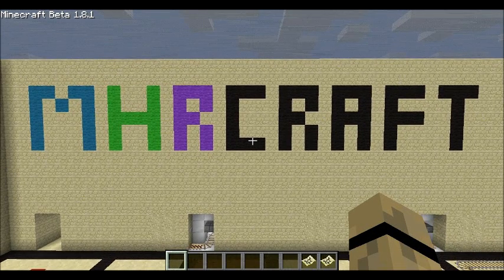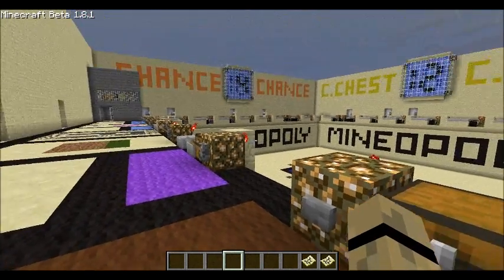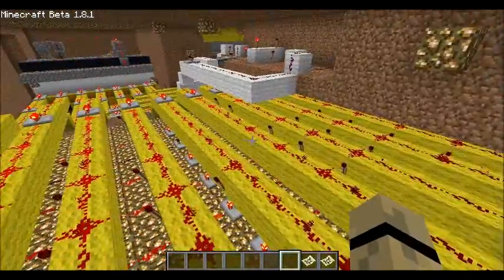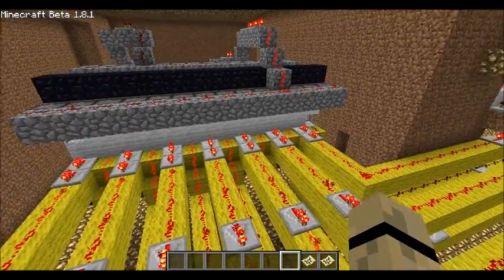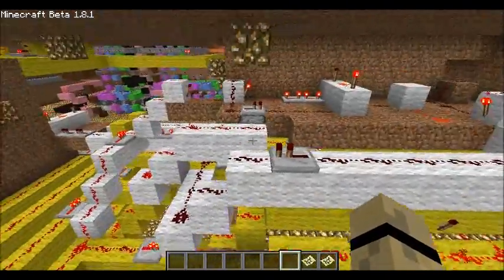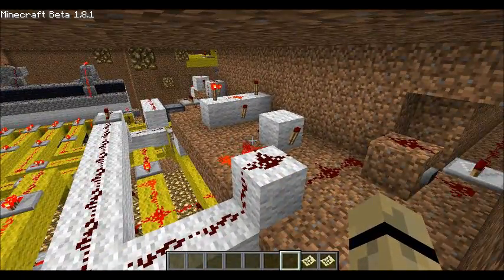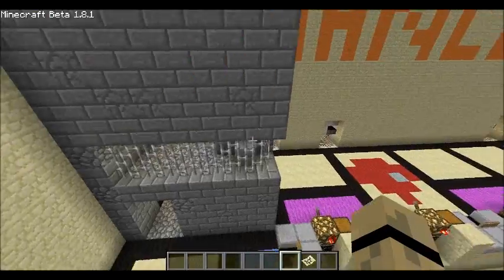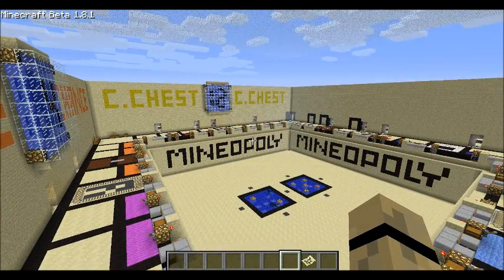Project Update 2: 100% In Game Working Minecraft Monopoly Board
My currant project detailing "Mineopoly"
Video detailing chance and community chest cards as well as jail.

If you like the project and have a Minecraft Forums account, please leave a comment on the following post link. It would honesty help me out and get the support of more great viewers like you :) (I know it is not exactly fun being given "homework" but please.)